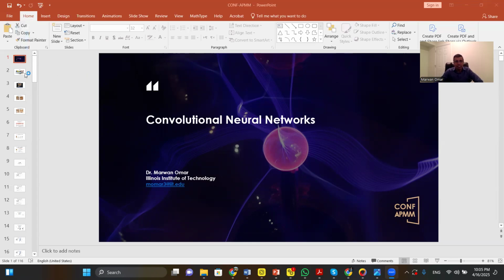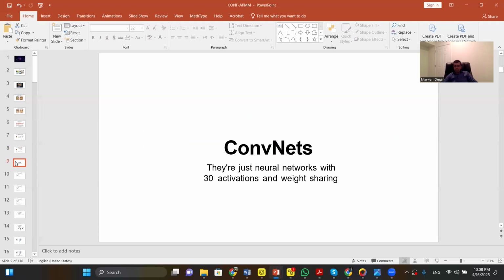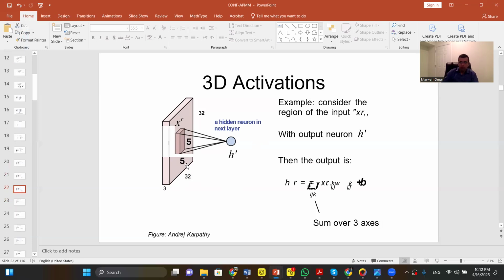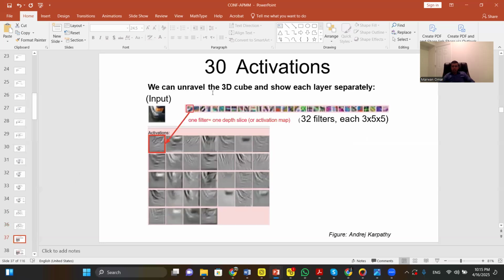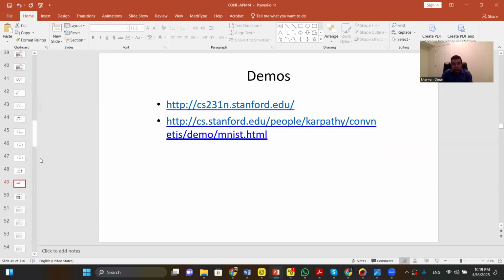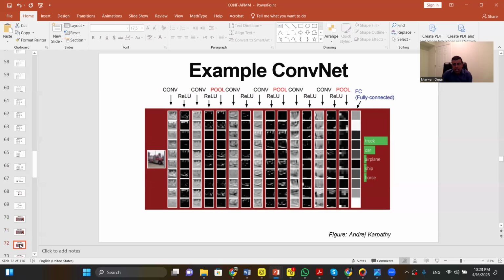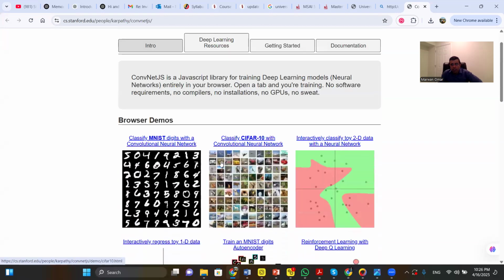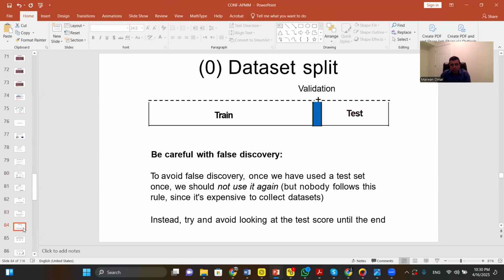CONF-APMM 2025 - Convolutional Neural Networks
The 3rd International Conference on Applied Physics and Mathematical Modeling (CONF-APMM 2025)

Keynote Speech: Convolutional Neural Networks
Presenter: Dr. Marwan Omar, Illinois Institute of Technology